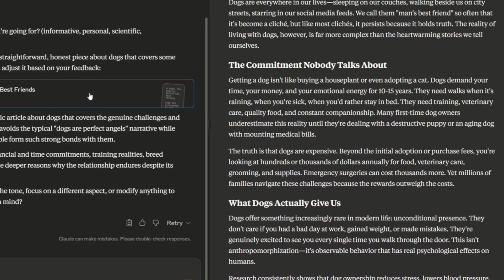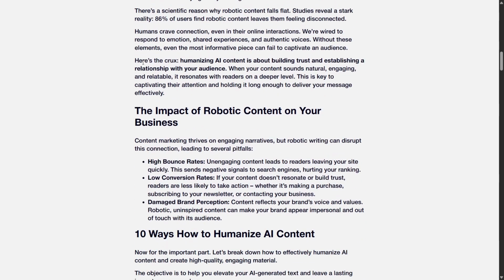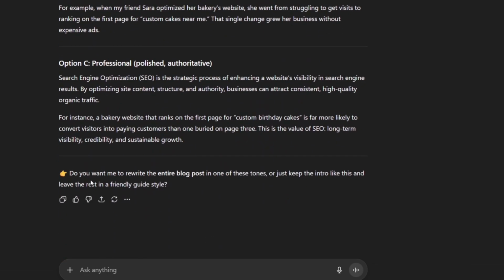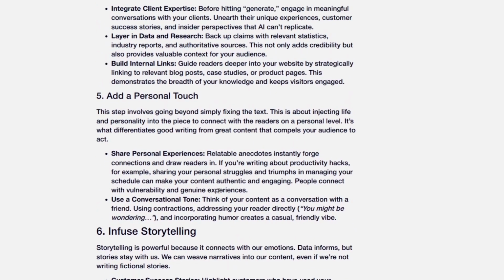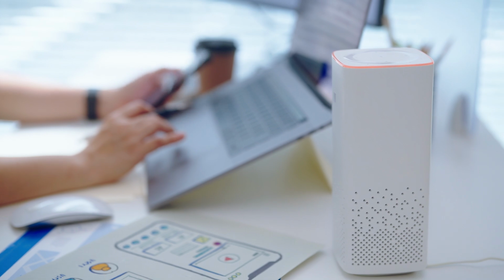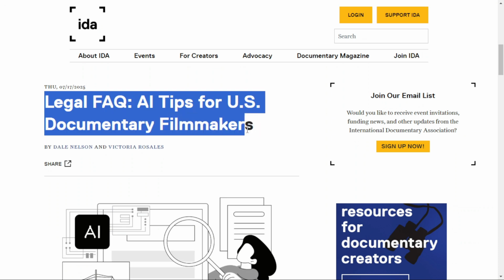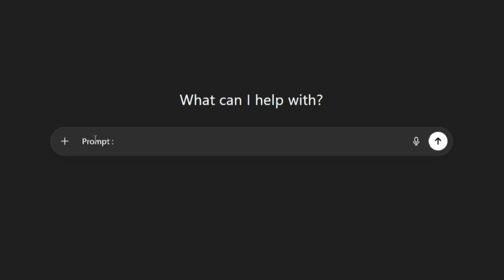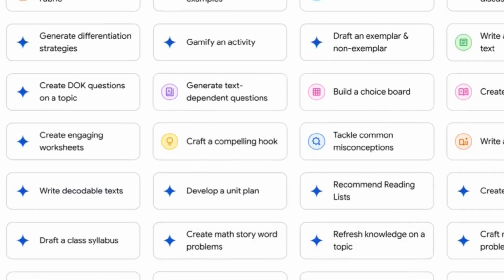How to Humanize AI Content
Are you tired of AI content sounding robotic and soulless? 😅
In this video, I’ll show you proven tips and strategies to humanize AI content so it feels natural, engaging, and authentic—just like it was written by a real person. 📝✨

Whether you’re creating blogs, scripts, or social media posts, these techniques will help you:
✅ Make AI writing more relatable 💬
✅ Keep your audience hooked 🔥
✅ Boost trust and engagement 🚀
✅ Rank higher on YouTube & Google 📈

👉 Watch till the end because I’ll also reveal my secret hacks that top creators and marketers use to make AI-written content go viral! 🌍💡

⏱️ Timestamps:
0:00 – Why most AI content fails
0:21 – The problem with robotic AI writing
0:51 – Why humanizing AI content matters
1:16 – The 5-step framework overview
1:26 – Step 1: Define your voice & train the AI
2:14 – Step 2: Prompt like a human editor
3:05 – Step 3: Remove AI patterns & add human signals
4:19 – Step 4: Design natural-sounding voice & audio
5:05 – Step 5: Human review & ethical transparency
6:00 – Real examples: marketing emails & scripts
7:00 – Tools you can use (free & paid)
7:40 – Proven workflows for humanized AI content
8:50 – Exact prompts that work (voice & rewriting)
9:38 – Why feelings drive results (and conversions)
10:00 – Free SEO strategy session + AI SEO Playbook